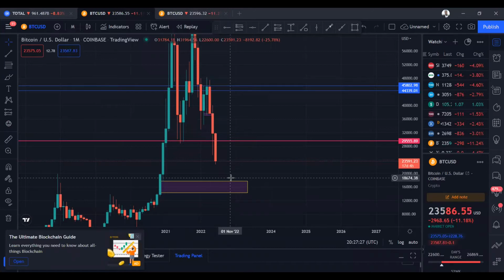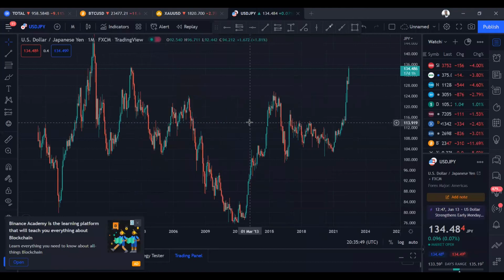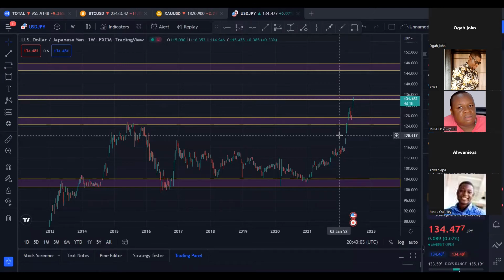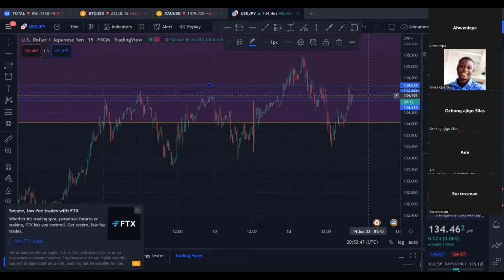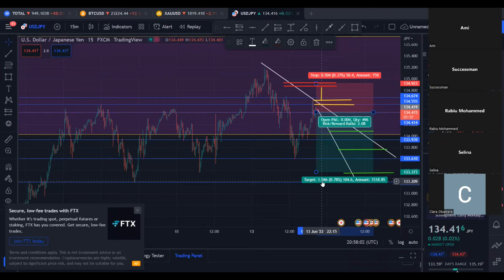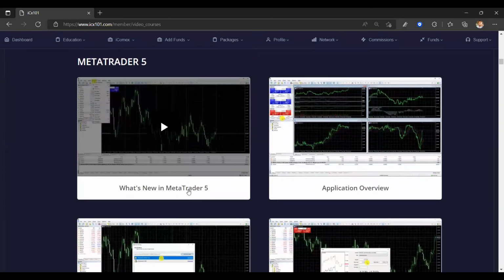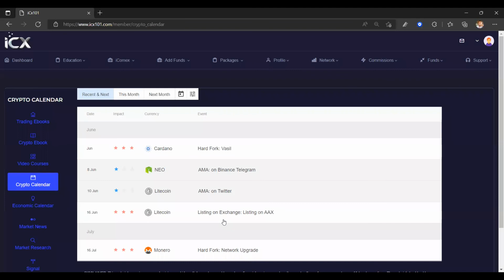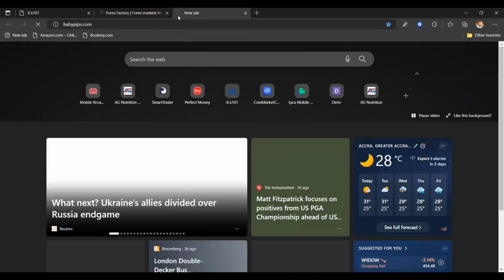June 15th 2022 Training, Overview of Technical Analysis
The Best Indicator is your eyes in trading. You must apply this in Technical Analysis.